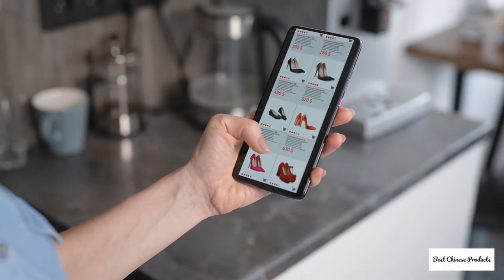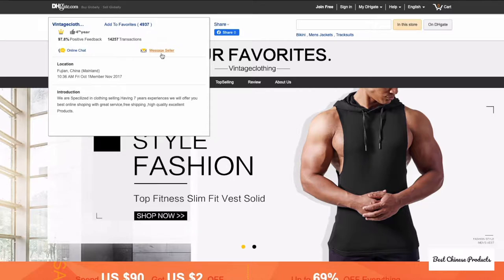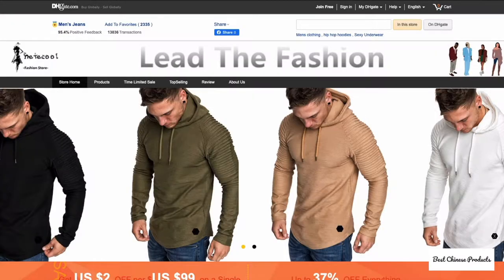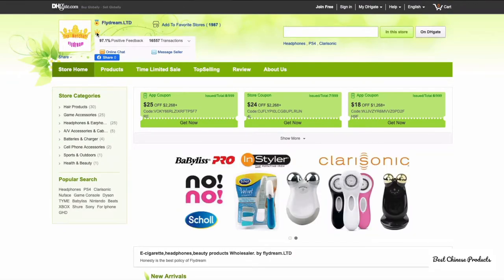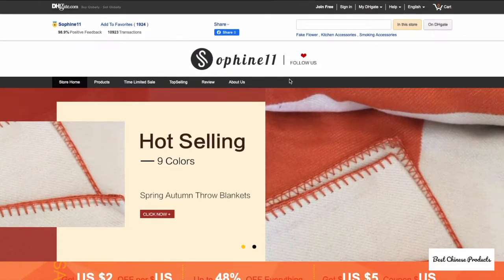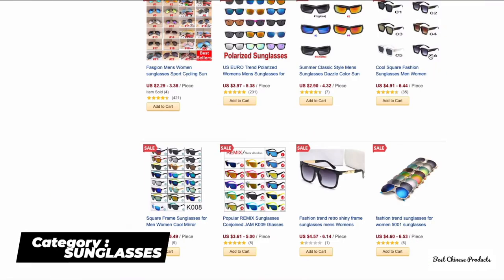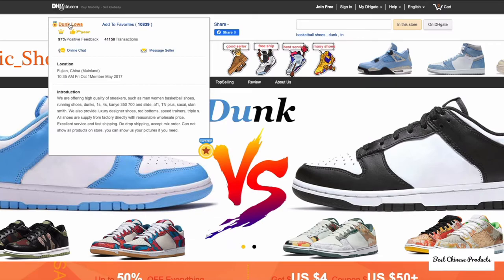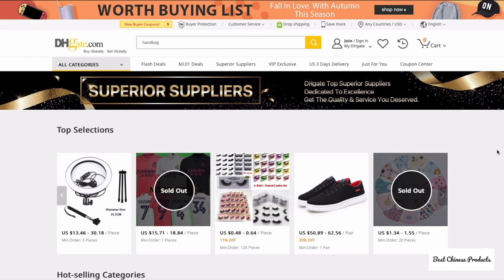Top Trusted Sellers | High Rated Sellers | Dhgate | Electronics | Apparel | Watches | Shoes | Review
Top Trusted Sellers in Apparel, Shoes, Watches, Electronics, Sunglasses & Home Decors on Dhgate.com

00:00 - Introduction
00:31 - Apparels
02:24 - Jewellery
03:00 - Electronics
04:24 - Home & Decor
05:00 - Watches
05:50 - Sunglasses
06:08 - Shoes
07:25 - Superior Suppliers
08:20 - Conclusion